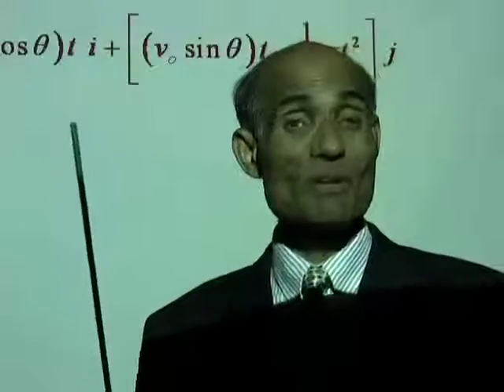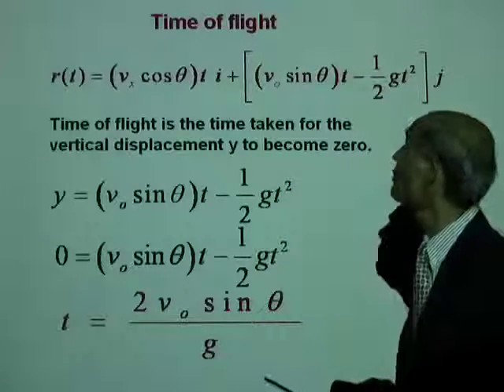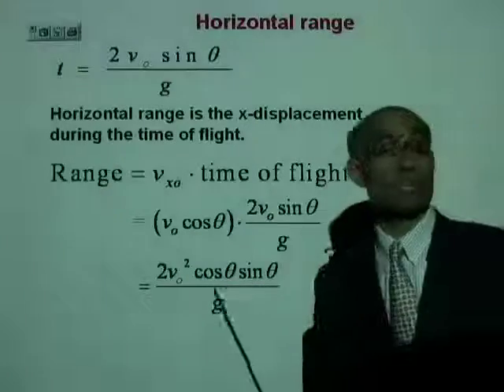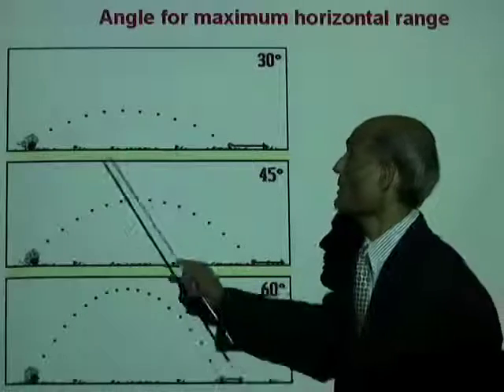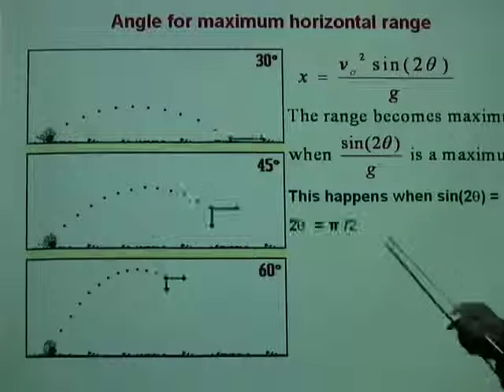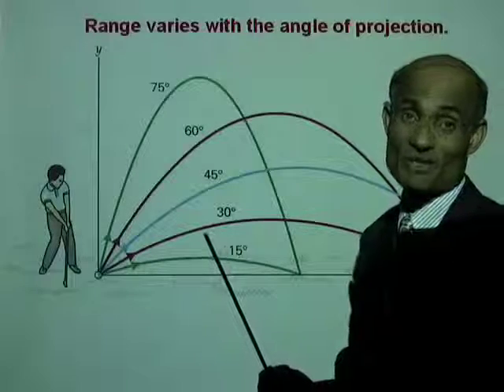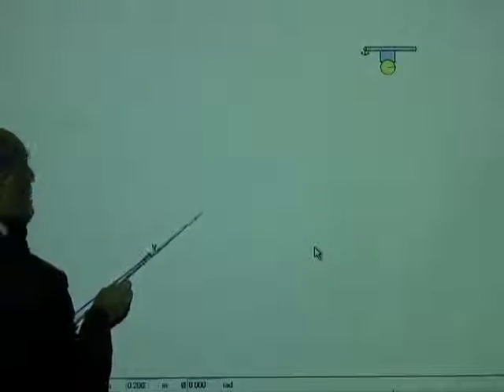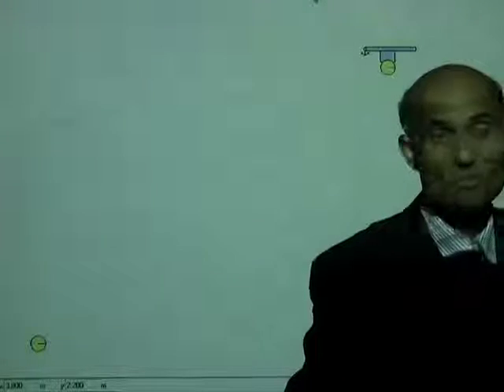PHY2048 Lesson 1 4b Projectilles at an Angle iii